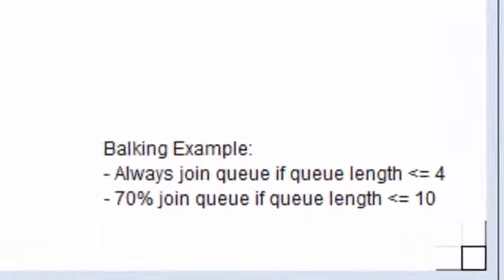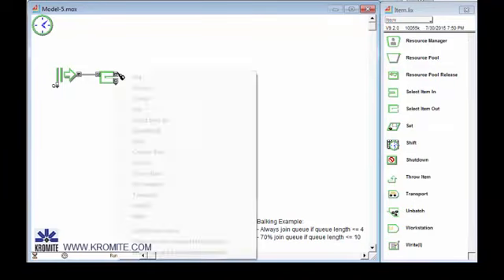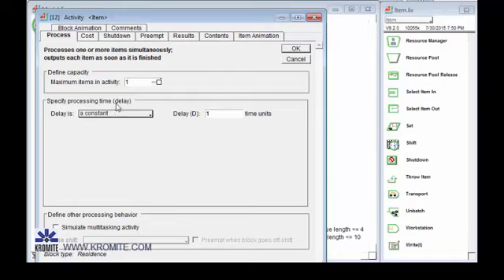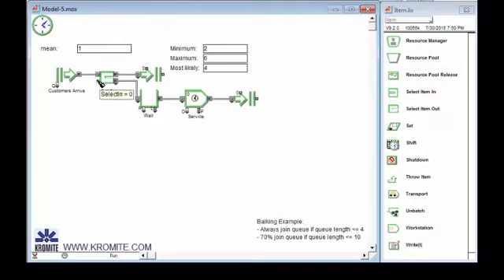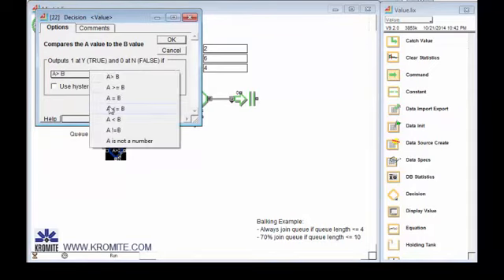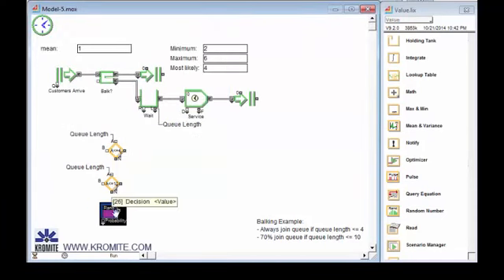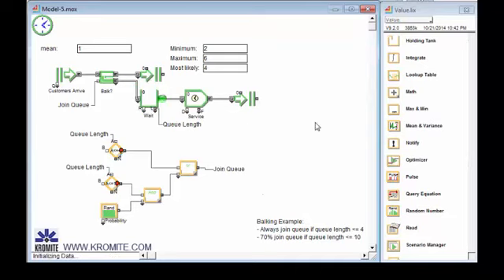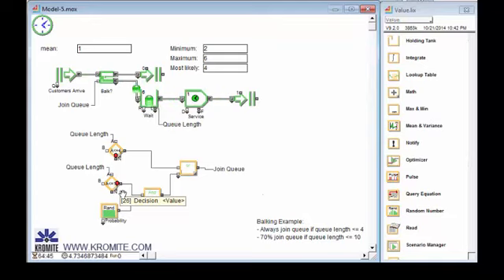Balking in ExtendSim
How to balk in ExtendSim